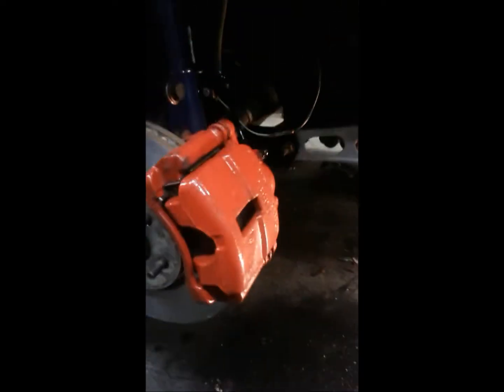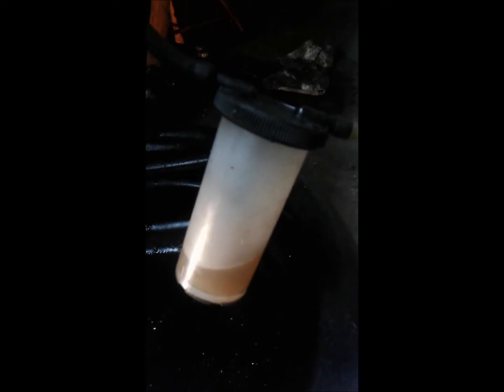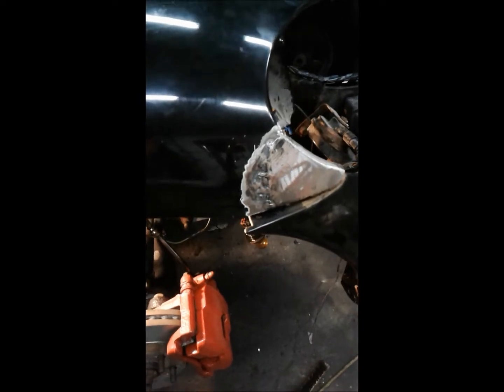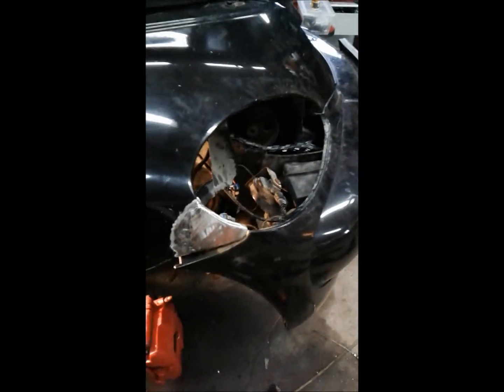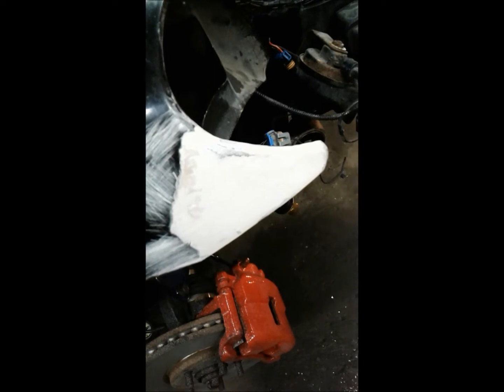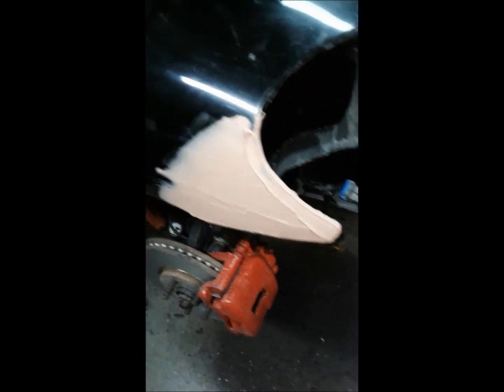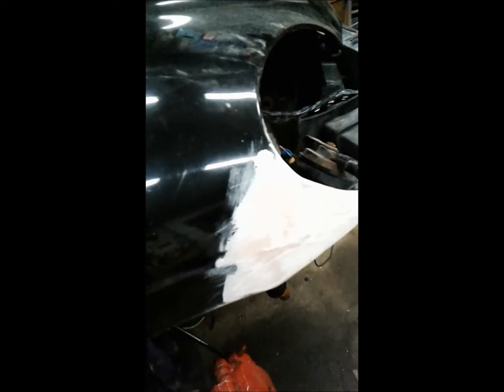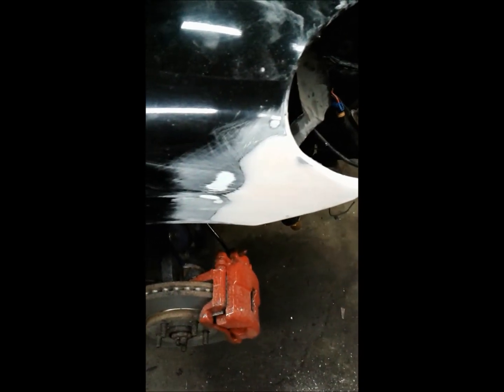2003 PT Cruiser Resurrection P8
Bleeding the brakes and starting to repair the fender.